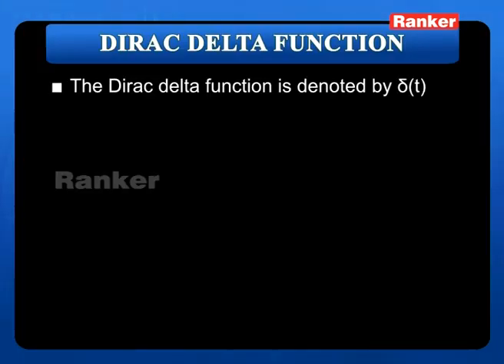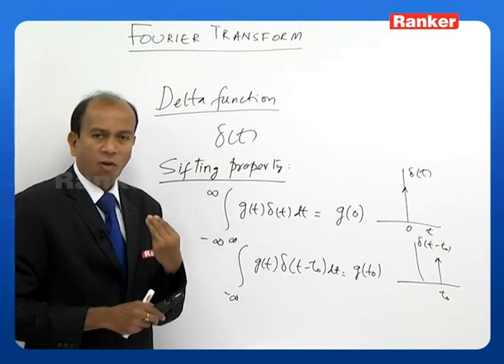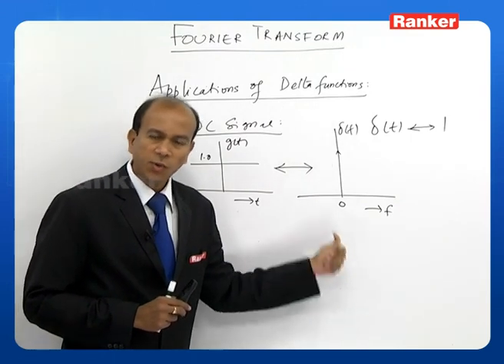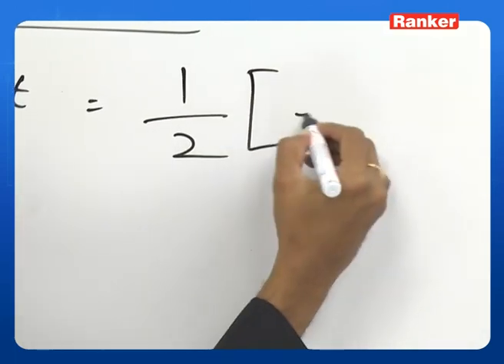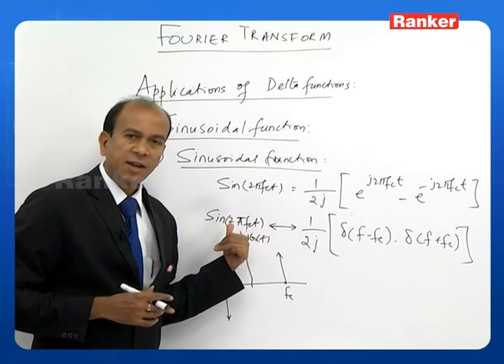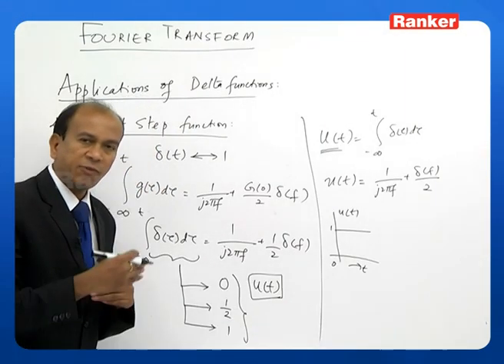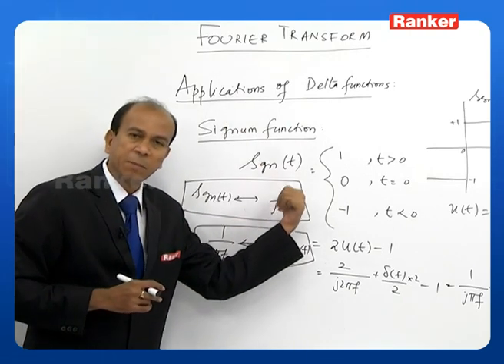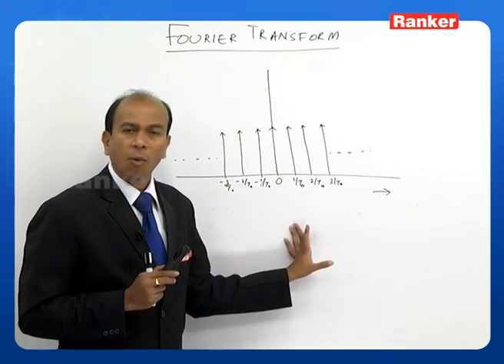Dirac Delta Function| Fourier Transform | Signals And Systems | GATE | Dr. S. P. Venu Madhava Rao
This lecture video deals primarily with Dirac Delta Functiona in Fourier Transfrom enclosed with Signals And Systems which is briefly explained by Dr. S. P. Venu Madhava Rao Sir.